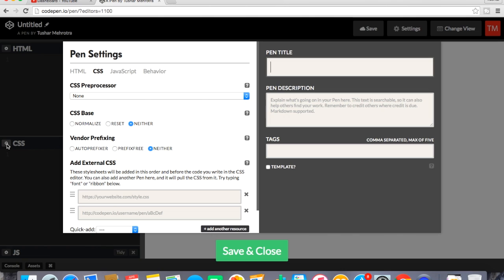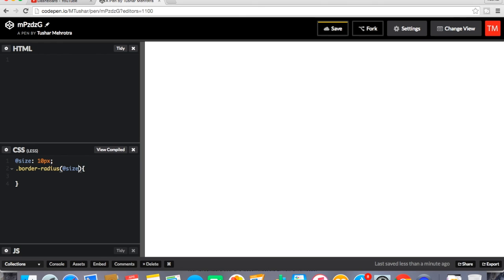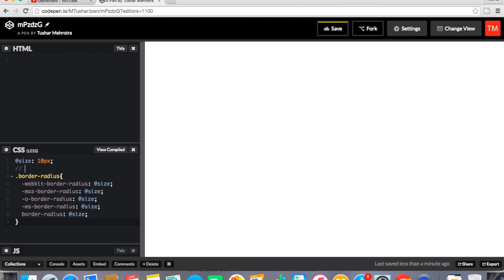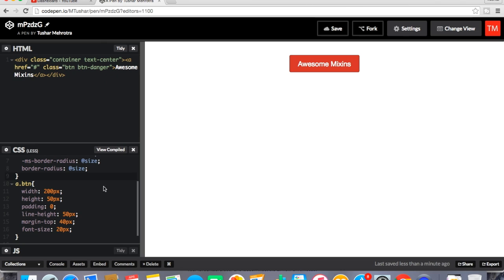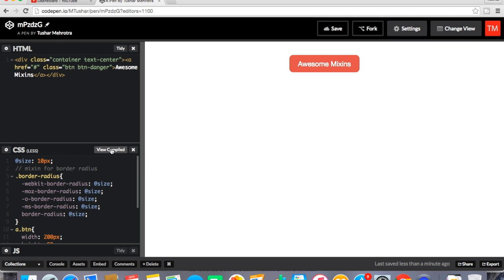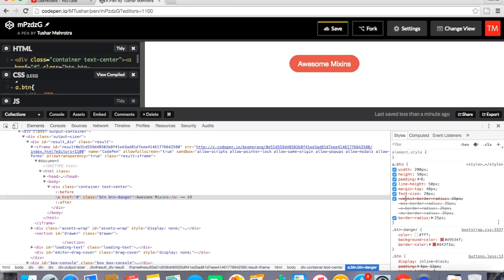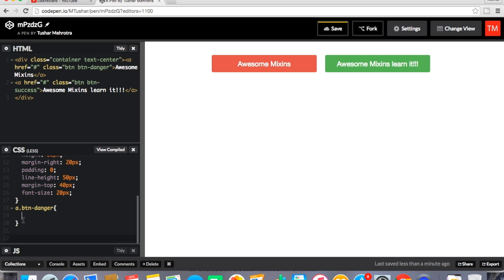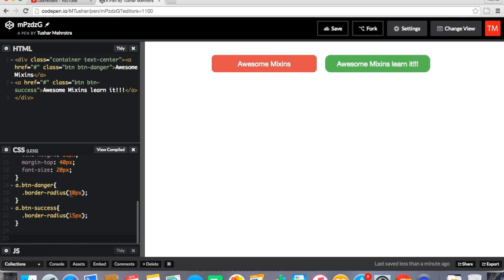LESS - CSS Preprocessor Tutorial #2 - Mixins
The 2nd tutorial in the Less Tutorial Series. This tut shows you how to use Mixins in less - css preprocessor.

Looking for some animations for your Website/Project but dont know much about CSS3 Animations. Need not to worry watch the video linked below & learn to apply animations within 30 minutes.